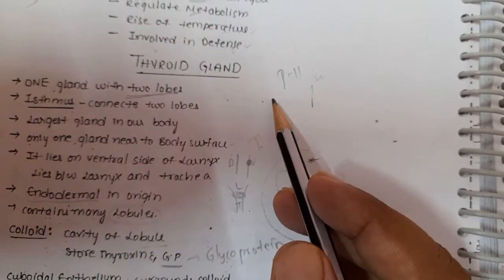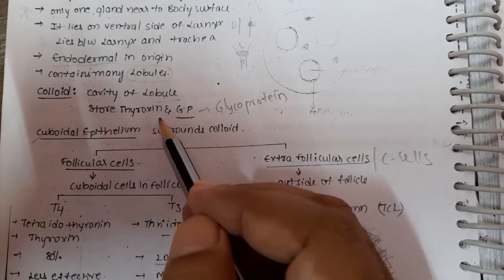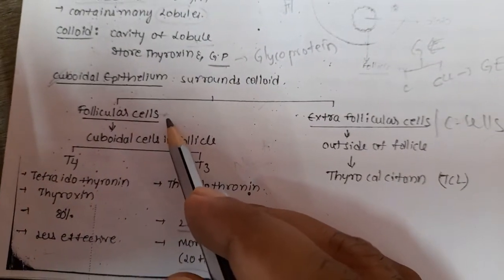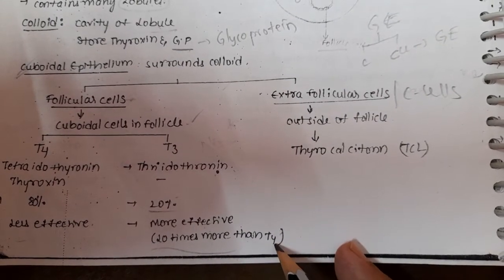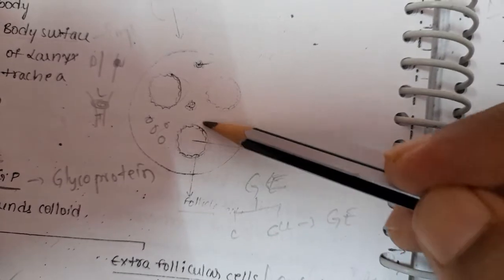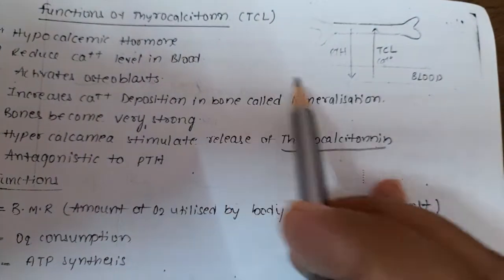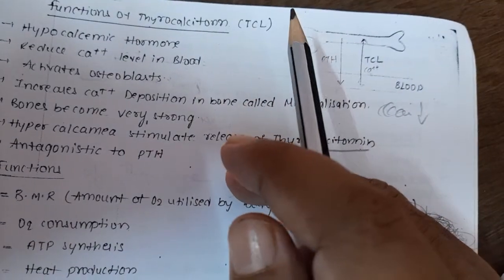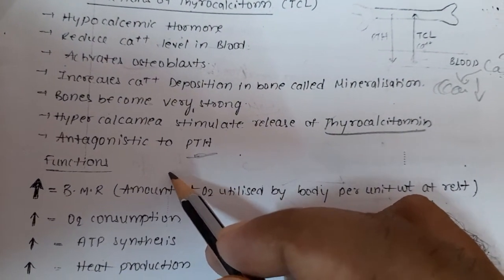Chemical coordination and integration notes Part 11